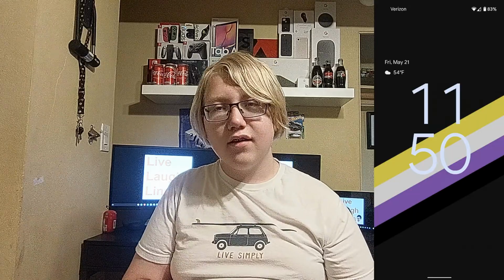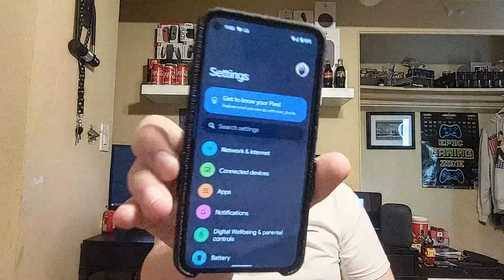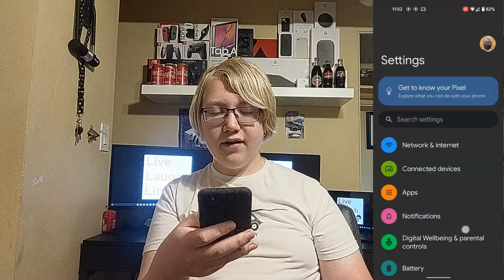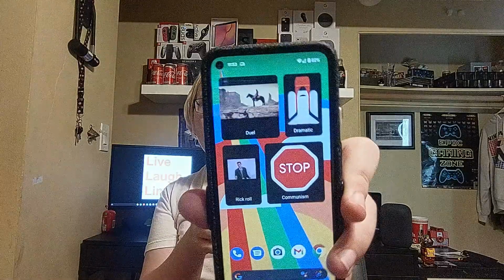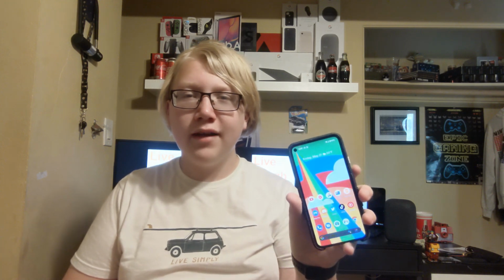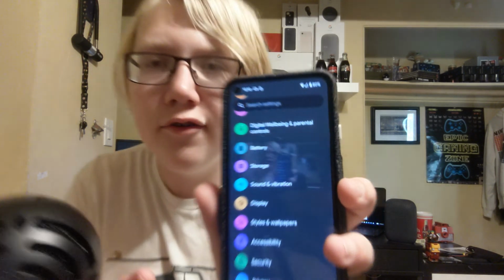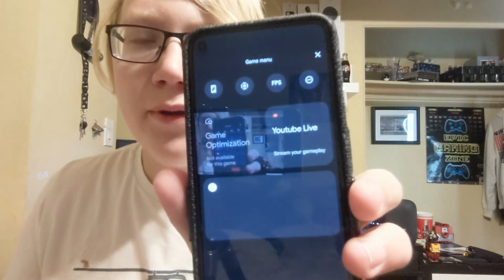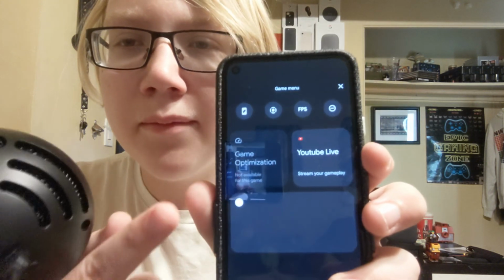I installed Android 12 on my phone so you don't have to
Today I take a look at what's new in the Android 12 Beta 1. I was a dumb dumb and forgot to switch to external mic so enjoy this crappy internal mic